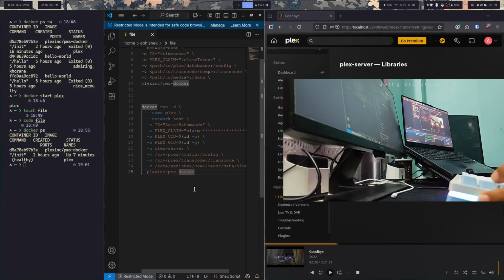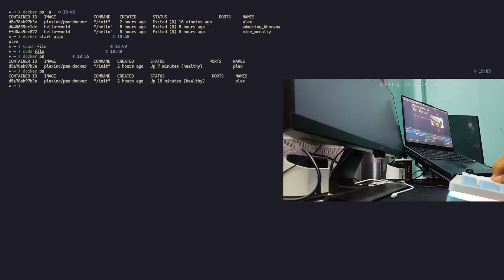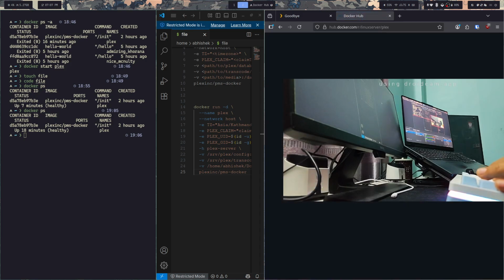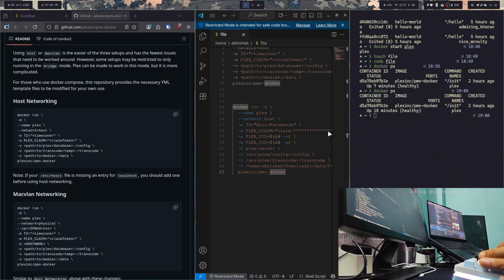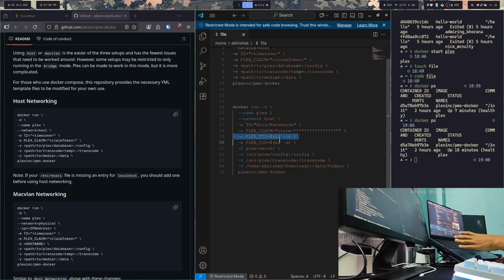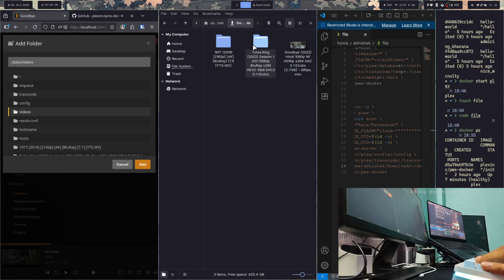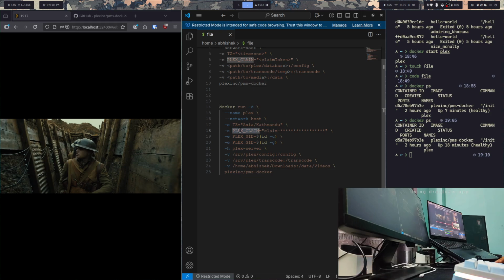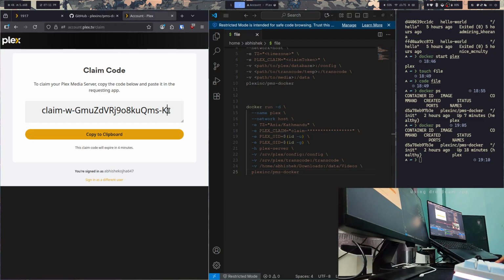Plex Media Server in Docker (2025) | Full Setup Guide for Local Network Access on Linux